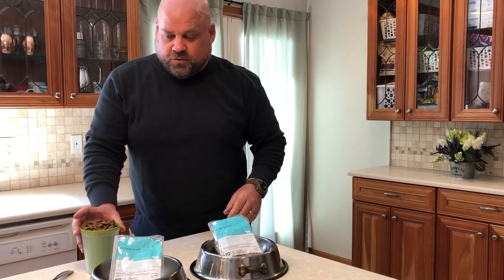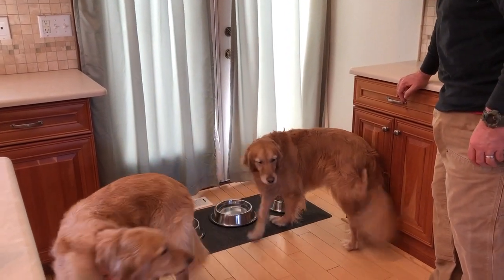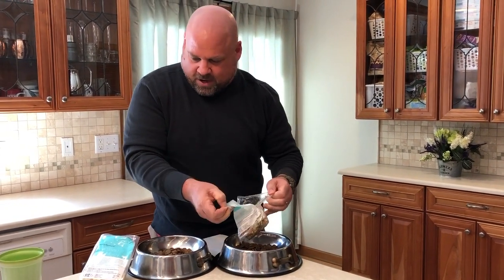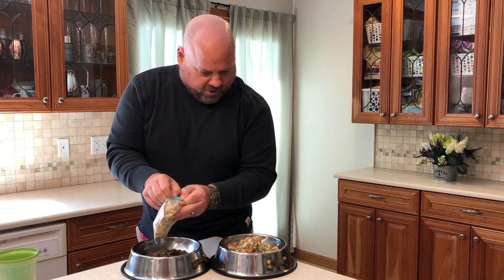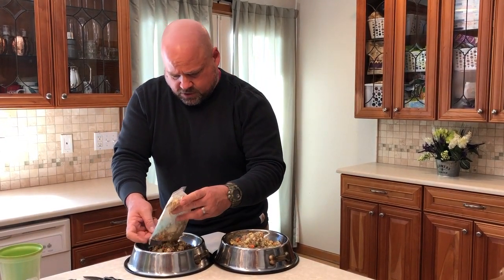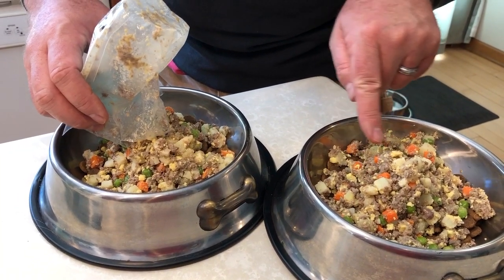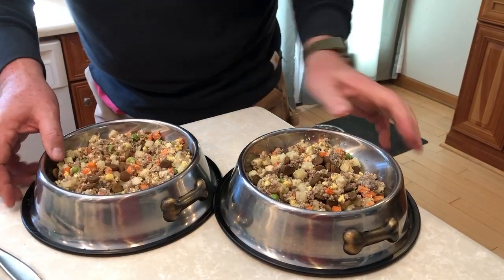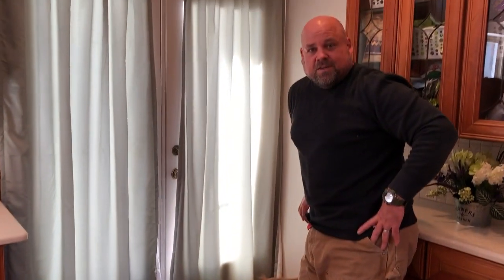30-Day Fresh Dog Food Challenge - Feeding Time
Let's take a look at how the dogs react to the NomNomNow fresh dog food. First, you can see how much they love what I currently feed them. So much excitement.